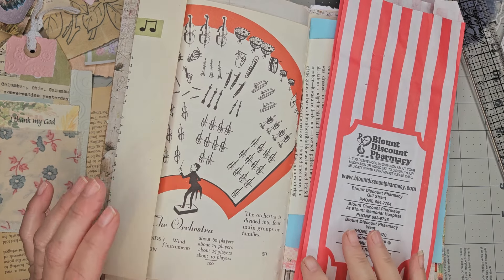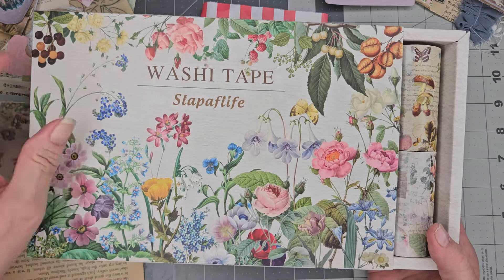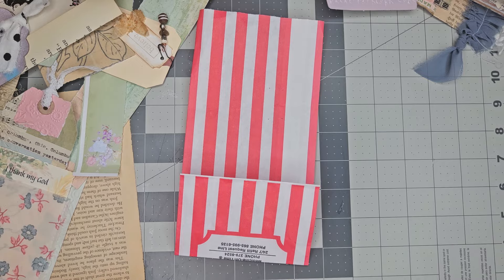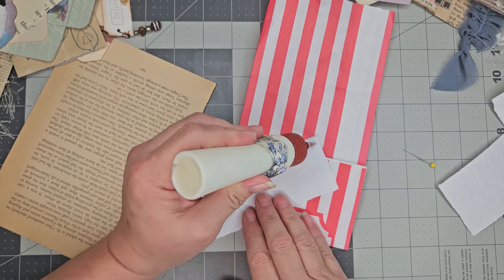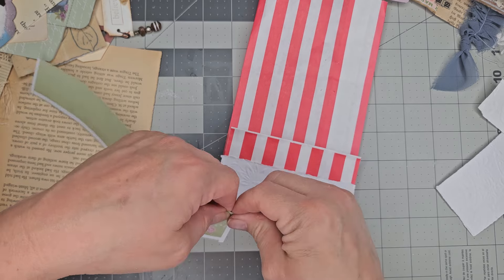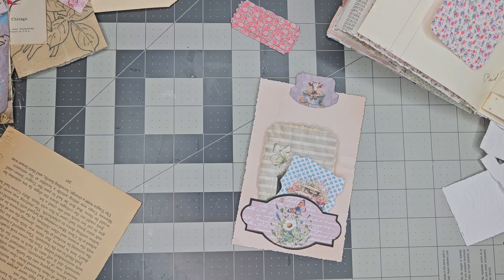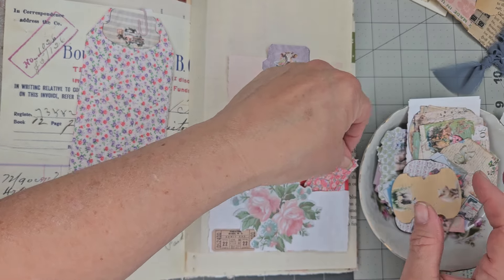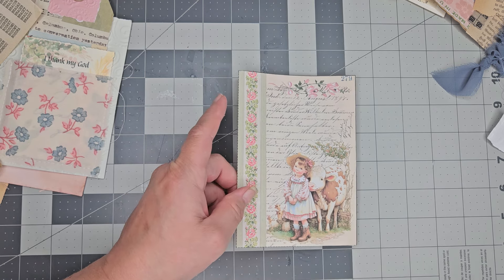A pharmacy sack turned into a journal pocket; and some cute washi!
I'm working in my flip flop journals and I used a cute pharmacy bag to make a pocket that folds over the page.

For Freebie pages I created to share with you, go here:
join if you'd like and keep an eye out for lots more freebies to come!

Hit the Thanks button at the bottom of the video to give a one time donation!

Many of our links to products/gear are links to those products on Amazon. We are a participant in the Amazon Services LLC Associates Program, an affiliate advertising program designed to provide a means for us to earn fees by linking to Amazon.com and related sites.